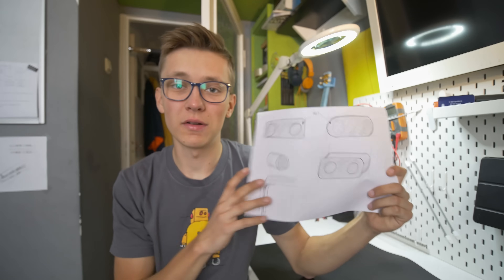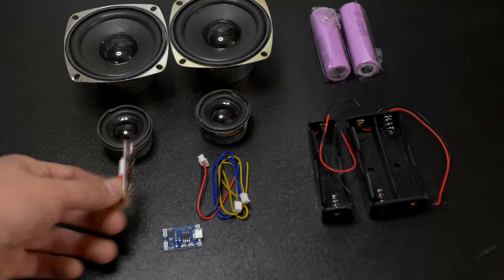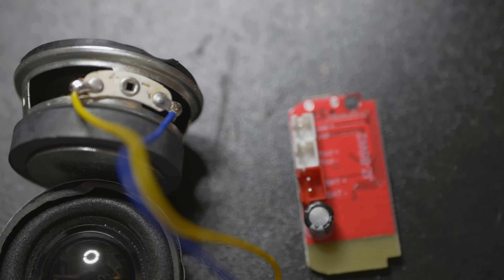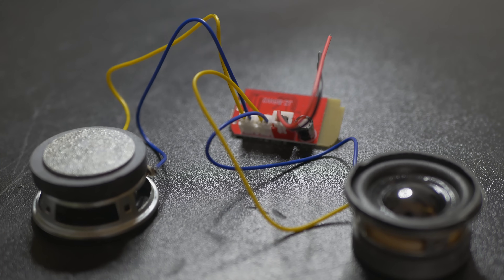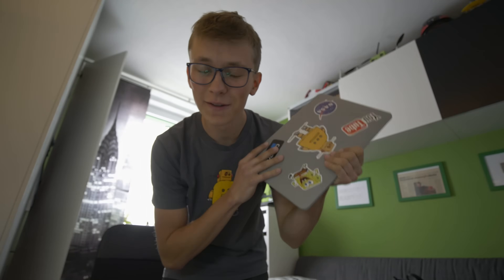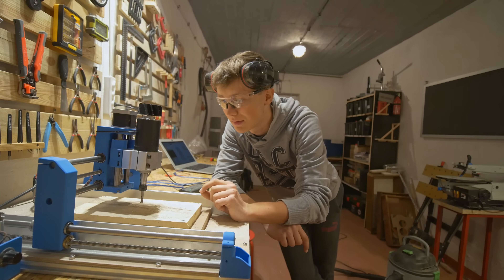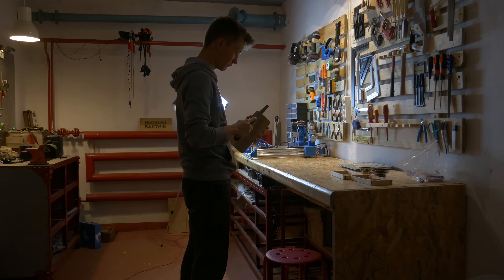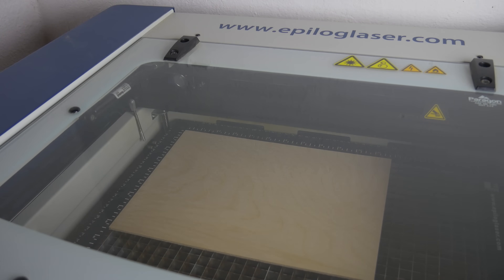DIY Wooden Bluetooth Speaker Tutorial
Bluetooth speakers are really popular nowadays, unfortunately, none of them is designed how I would like to. The obvious choice was to make my own DIY Bluetooth speaker and show you the process. I highly encourage you to make your own speaker and design it the way you want, it's a simple and super satisfying project that will help you develop your making skills.

Morning Lights by Niwel   / niwel-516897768